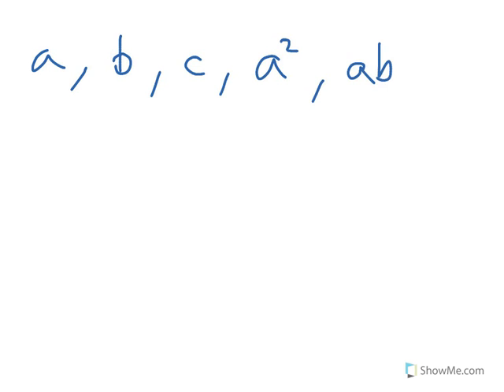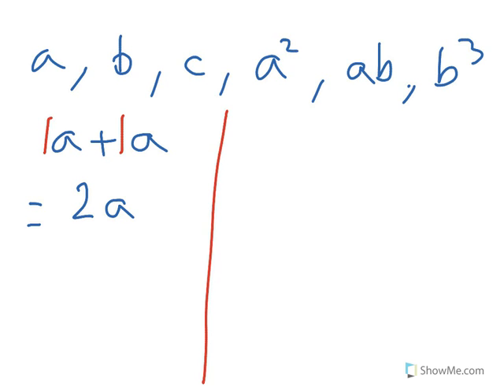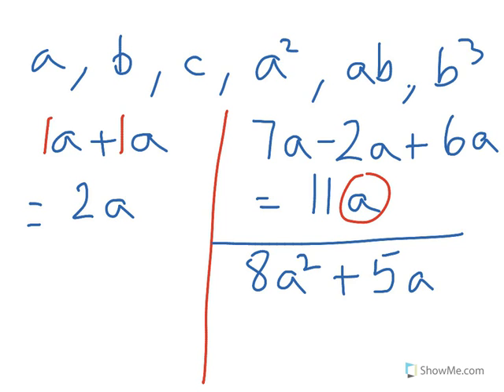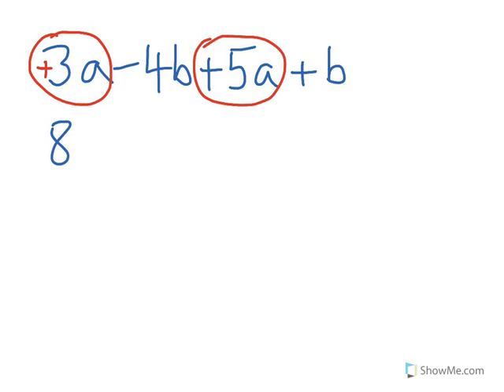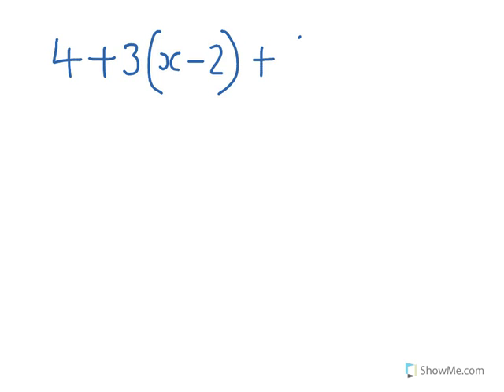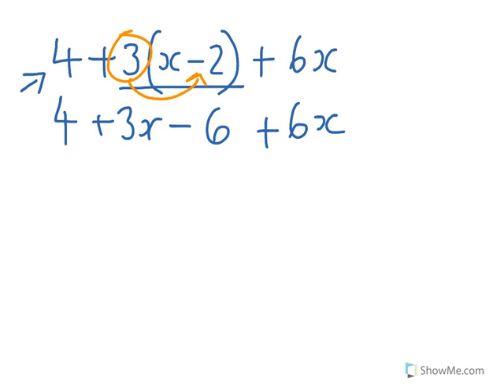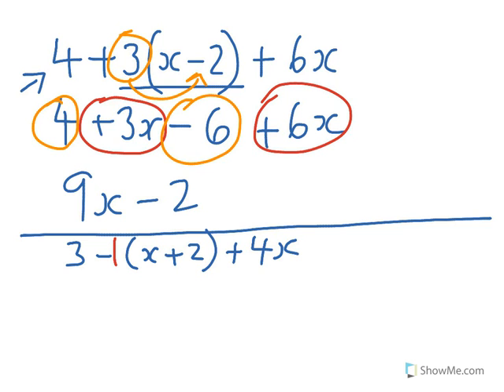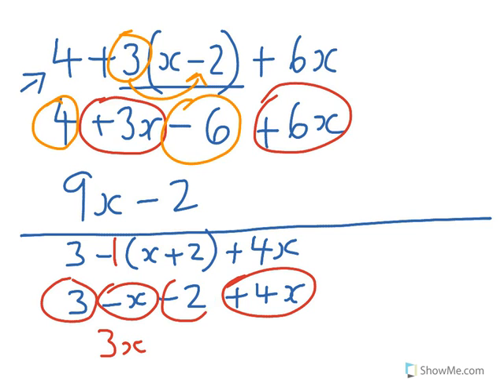adding subtracting algebra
adding and subtracting like terms (including brackets